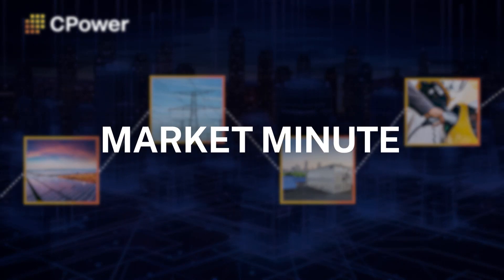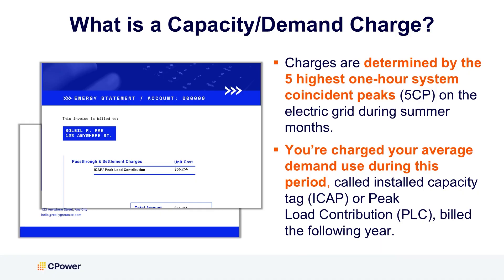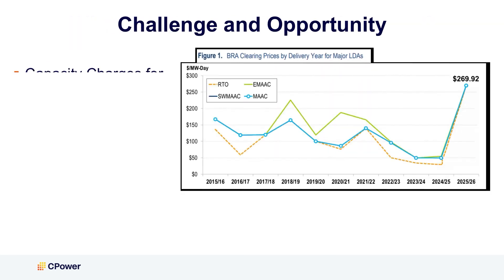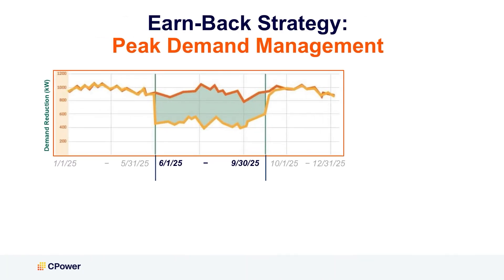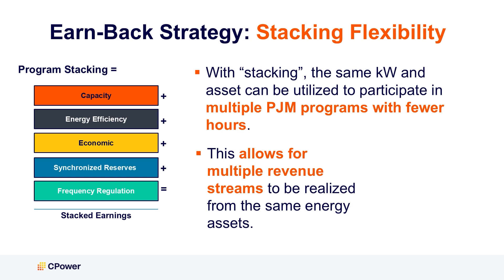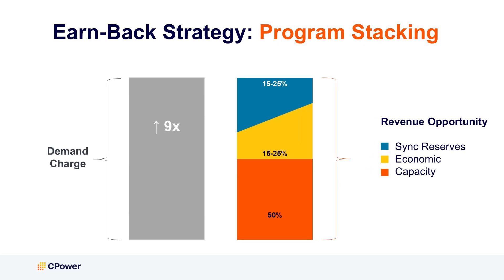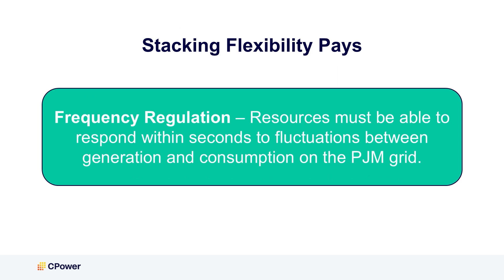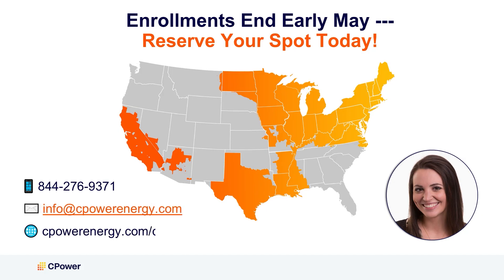CPower's Market Minute Ep 4 - How to Recapture Your Demand Charge in PJM Through Program Stacking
CPower’s Market Minute series focuses on a new topic each month relevant to deregulated energy markets, including programs and opportunities as well as new policy and regulatory trends to keep our customers, partners and community up-to-date on the latest developments in the Distributed Energy Resource, Virtual Power Plant and Demand Response space. The fourth video in our series looks at earn-back strategies to recapture high demand charges in PJM.